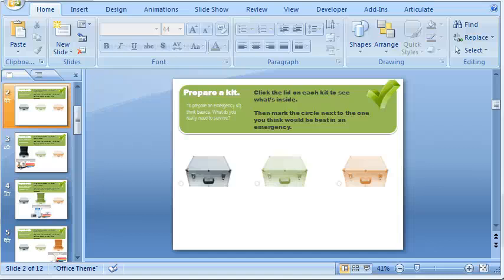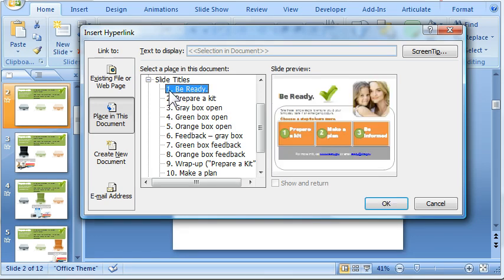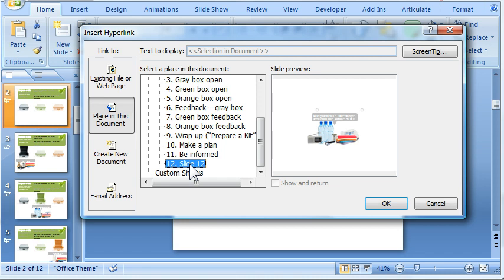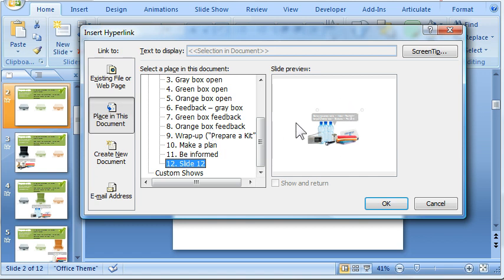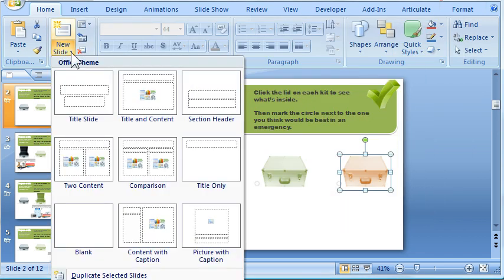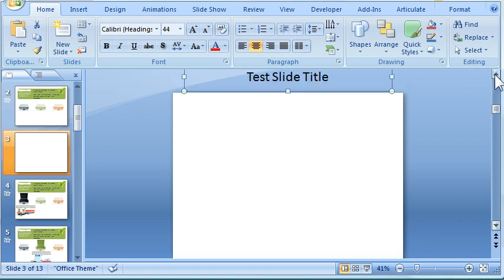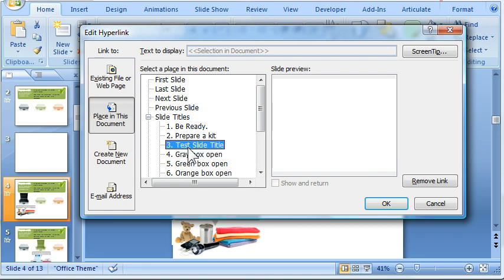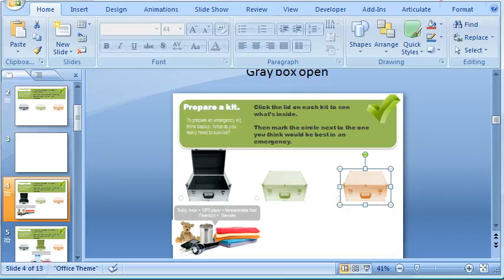Articulate Studio tips: Working with PowerPoint hyperlinks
In this tutorial we'll show you how to use PowerPoint hyperlinks in your Articulate Presenter courses. Get more Articulate tips, guides and templates

Hyperlinks are a great tool for creating custom e-learning navigation and building scenarios.